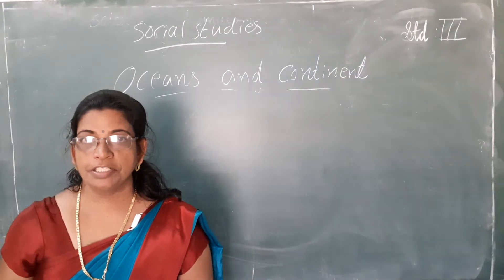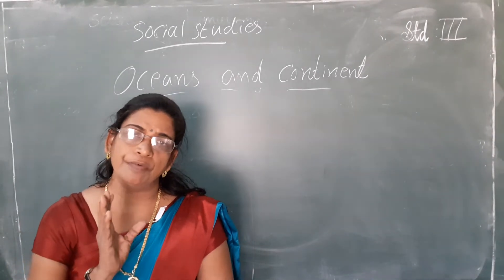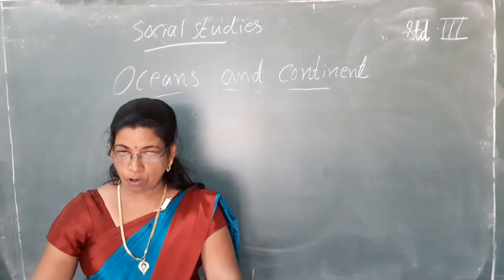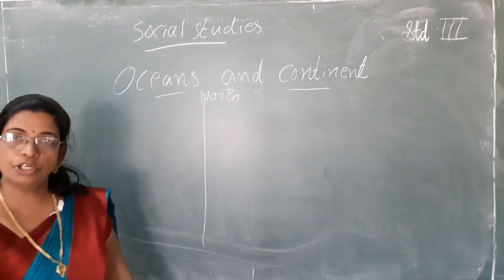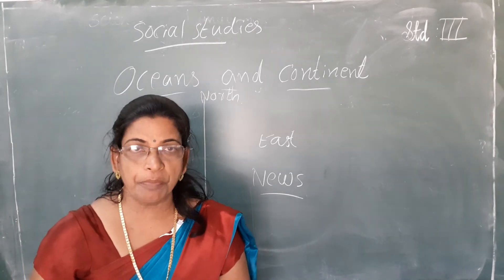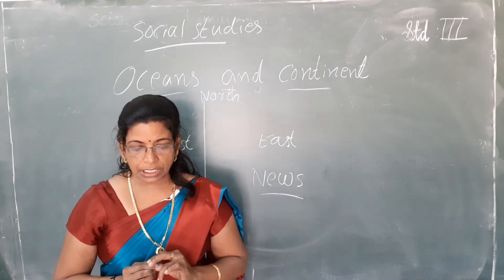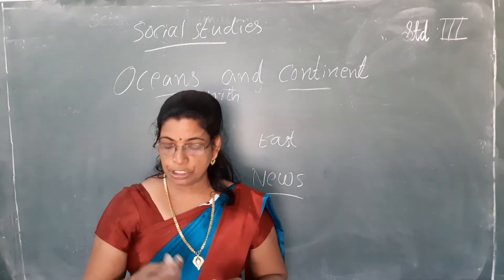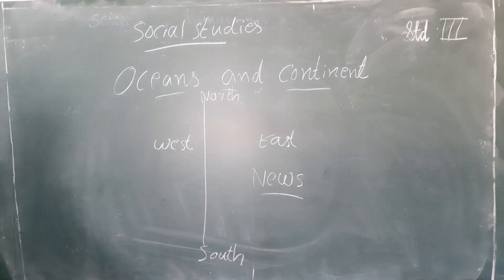S S STD III